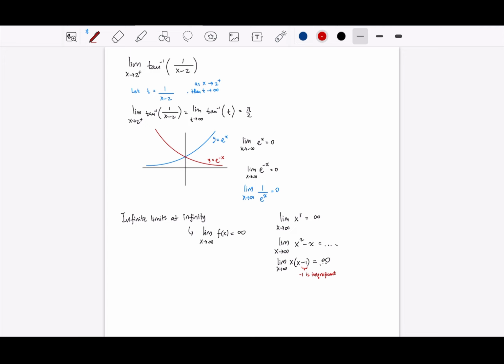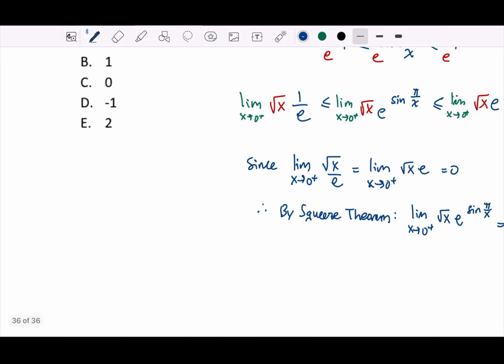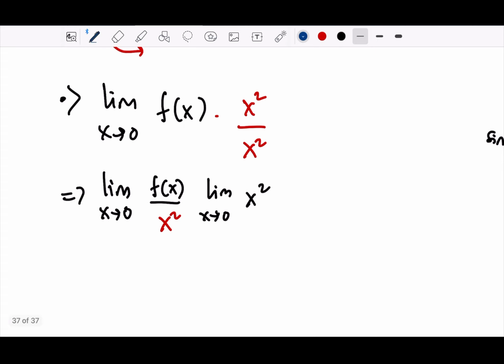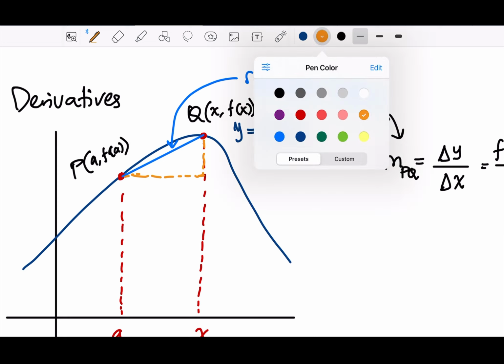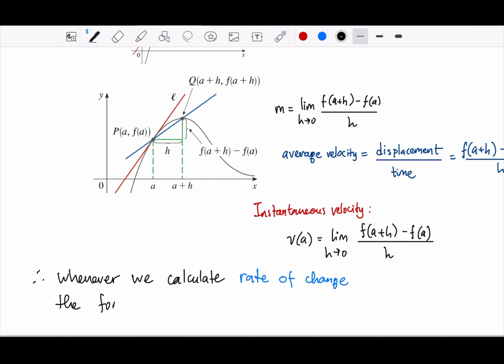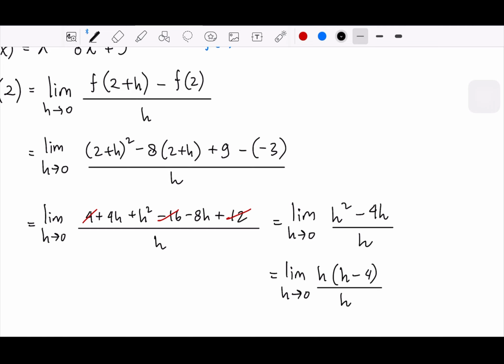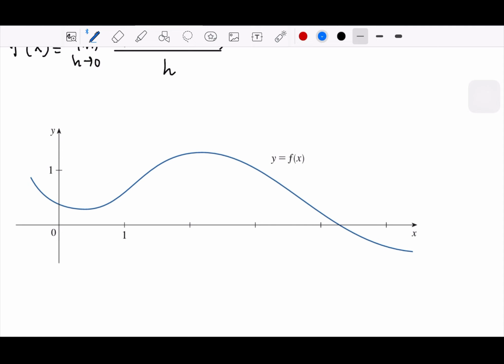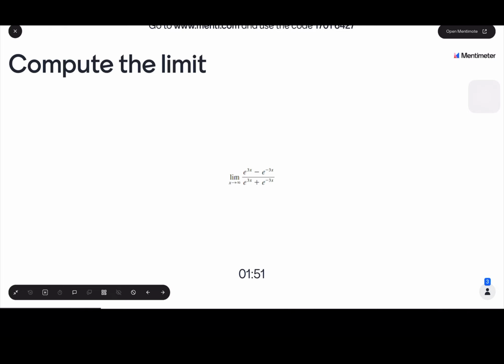Calculus I class 9/29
This is the recording of the calculus I class on 9/29. The discussion is about introduction on derivatives.